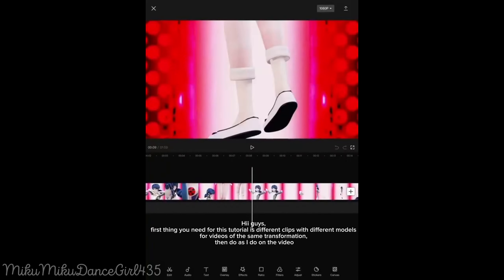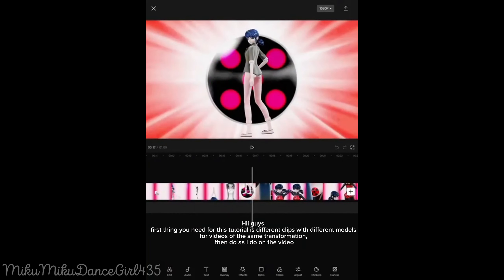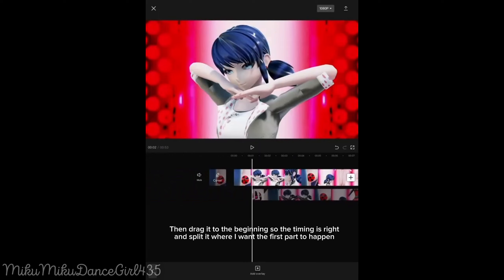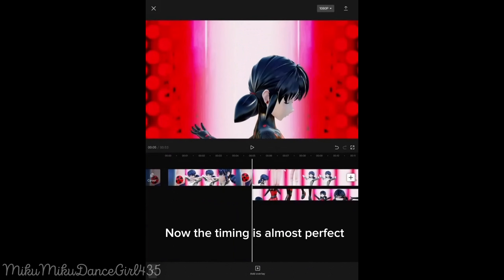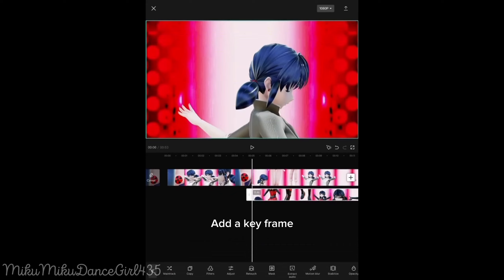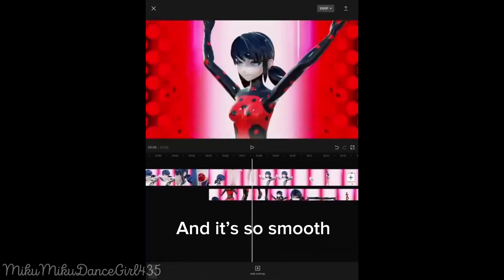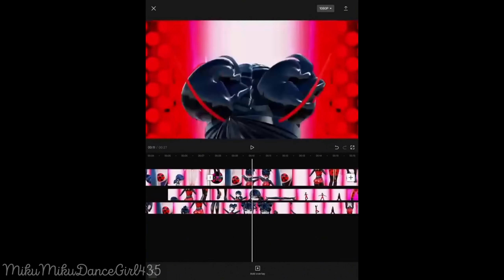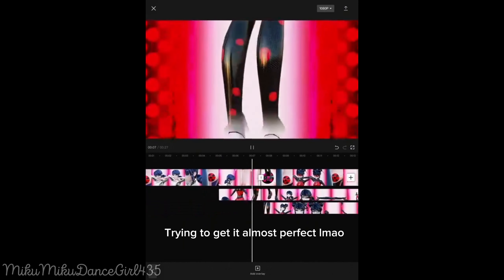How to make Miraculous MMD transformation transitions on CapCut (Tutorial)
*:･ﾟ✧*:･ﾟ*:･ﾟ✧*:･ﾟ*:･ﾟ✧*:･ﾟ*:･ﾟ✧*:･ﾟ*:･ﾟ✧*:･ﾟ*:･ﾟ✧*:･ﾟ

Outro credits
Pimpmamamei
GhostMMD

*:･ﾟ✧*:･ﾟ*:･ﾟ✧*:･ﾟ*:･ﾟ✧*:･ﾟ*:･ﾟ✧*:･ﾟ*:･ﾟ✧*:･ﾟ*:･ﾟ✧*:･ﾟ

*:･ﾟ✧*:･ﾟ*:･ﾟ✧*:･ﾟ*:･ﾟ✧*:･ﾟ*:･ﾟ✧*:･ﾟ*:･ﾟ✧*:･ﾟ*:･ﾟ✧*:･ﾟ

*:･ﾟ✧*:･ﾟ*:･ﾟ✧*:･ﾟ*:･ﾟ✧*:･ﾟ*:･ﾟ✧*:･ﾟ*:･ﾟ✧*:･ﾟ*:･ﾟ✧*:･ﾟ